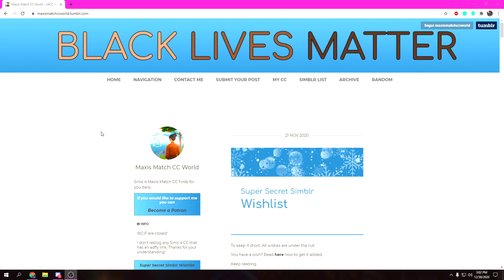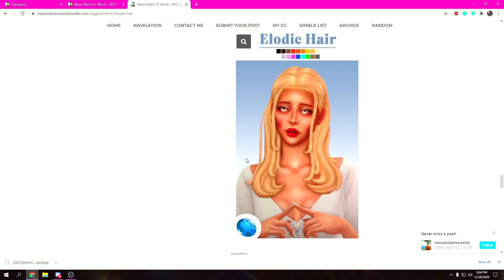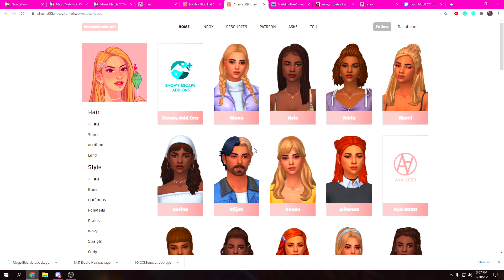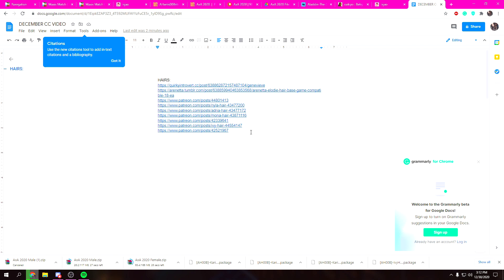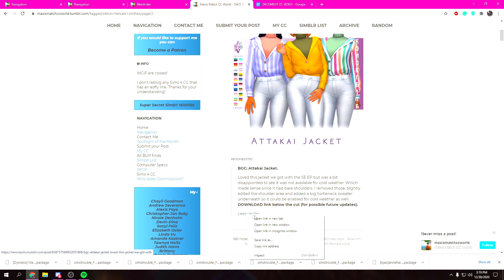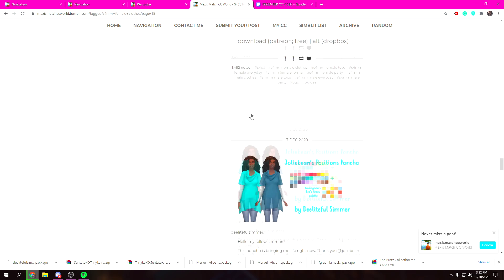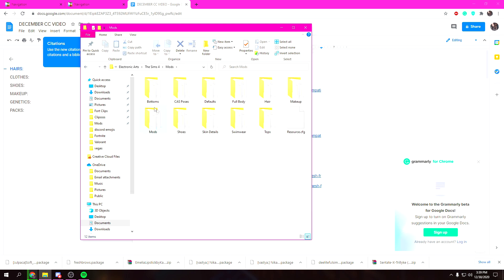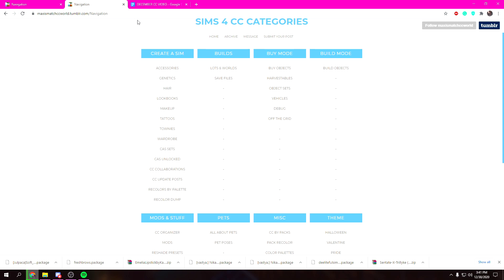CC SHOPPING FOR THE FIRST TIME IN A YEAR! +LINKS | Sims 4 Custom Content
NEW VIDEO!